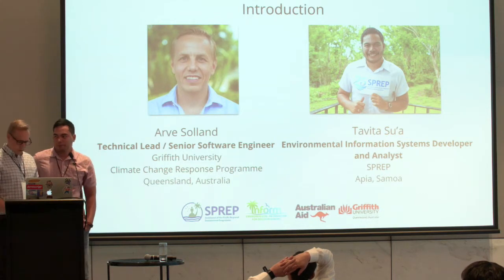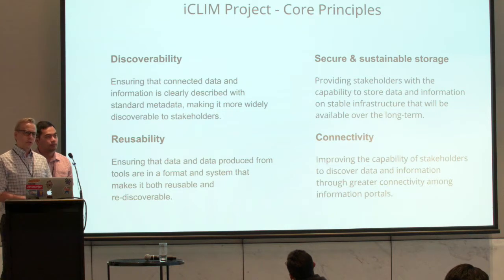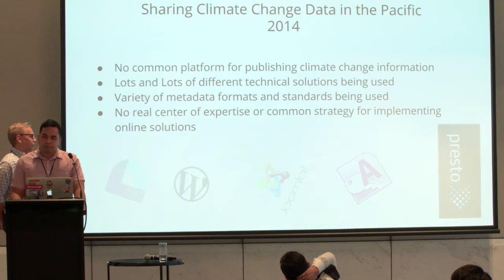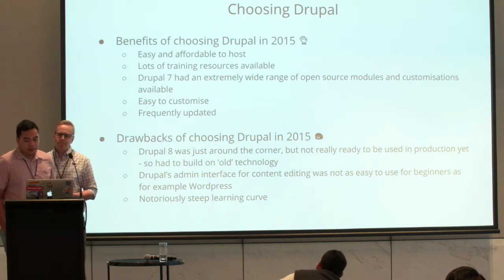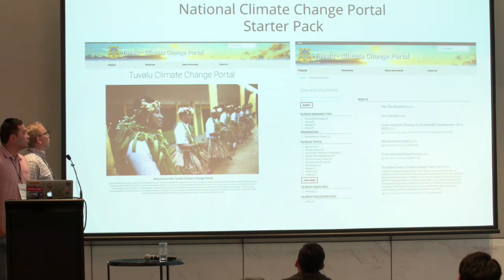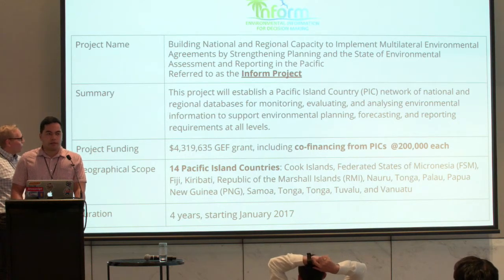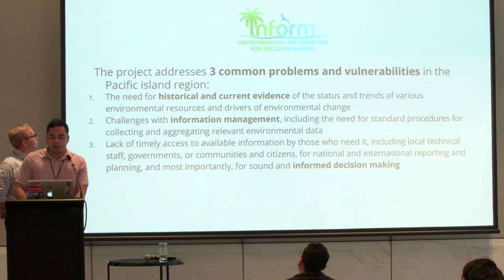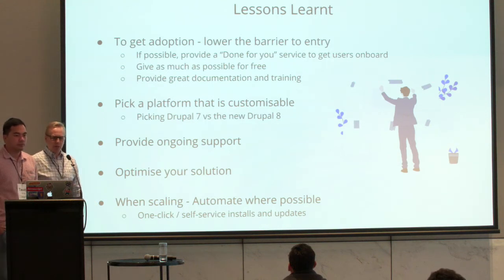Arve Solland & Tavita Su'a - Griffith University takes Drupal to the Pacific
4th December 2018

Learn how the Pacific iCLIM Project (a partnership between the Pacific Regional Environment Programme and Griffith University) used Drupal’s open source community and ease of deployment to create a regional go-to platform for publishing climate change information in the pacific region.